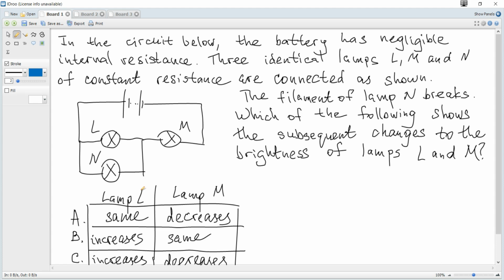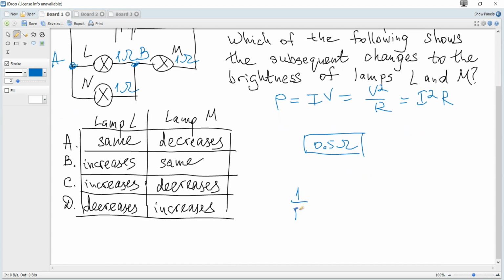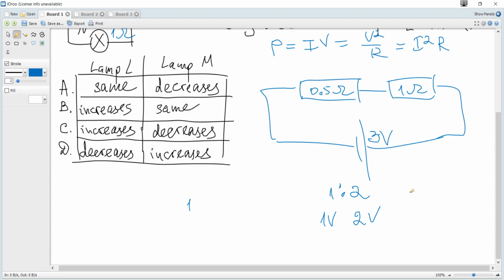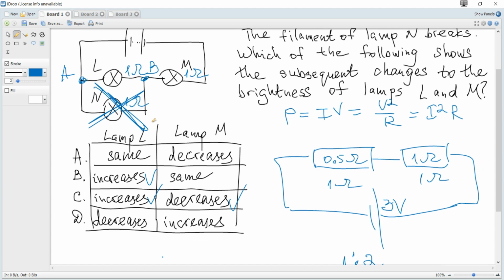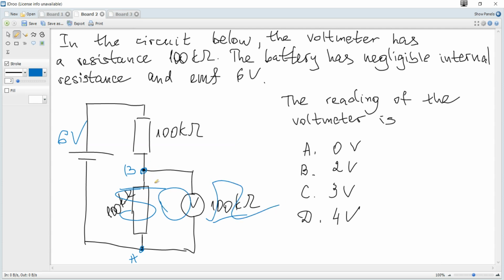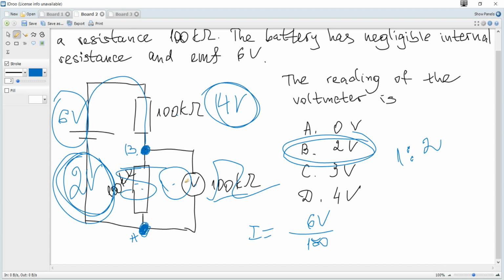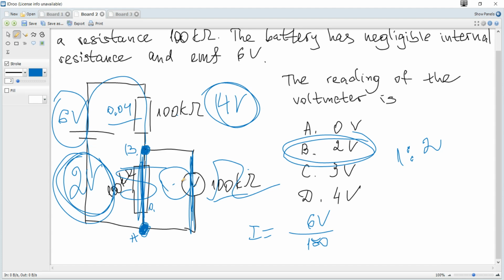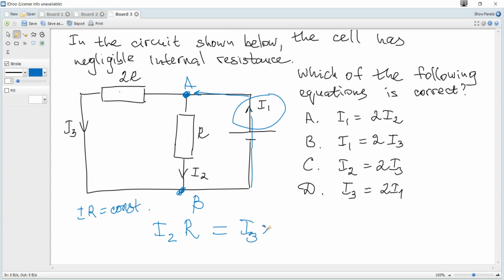Ex. 1, 2, 3. IB Physics B5 SL/HL (Paper 1A). Circuits. (Sp 09).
In the circuit below, the battery has negligible internal resistance. Three identical lamps L, M and N
of constant resistance are connected as shown. The filament of lamp N breaks. Which of the following shows the subsequent changes to the brightness of lamp L and lamp M?
In the circuit below, the voltmeter has a resistance 100 k. The battery has negligible internal
resistance and e.m.f. 6 V. The reading on the voltmeter is.
In the circuit shown below, the cell has negligible internal resistance. Which of the following equations is correct?